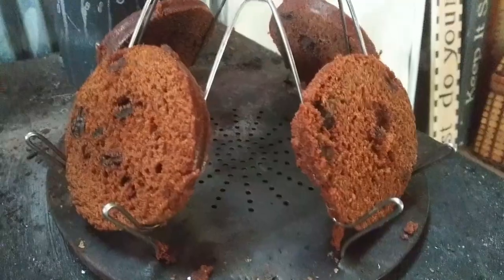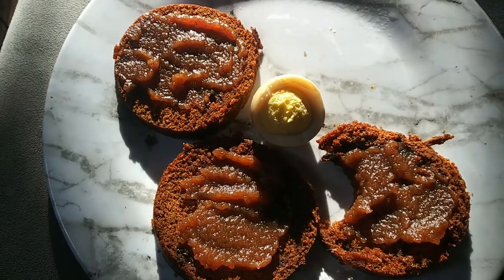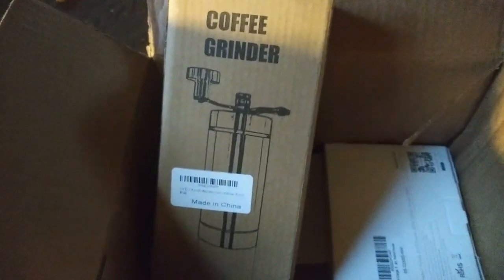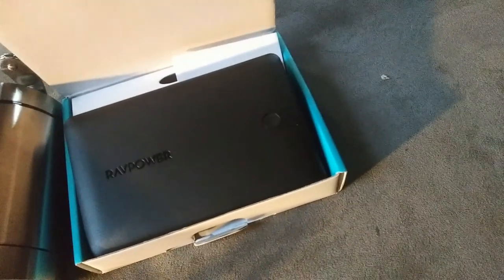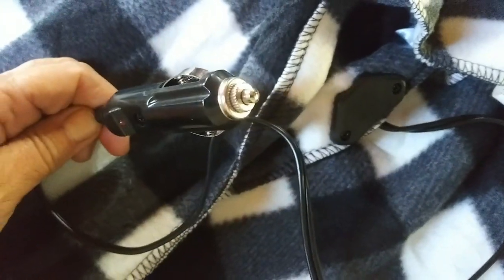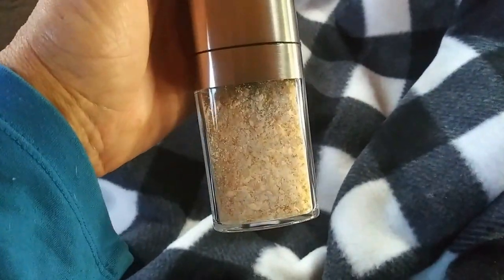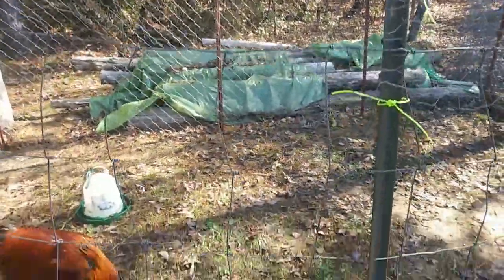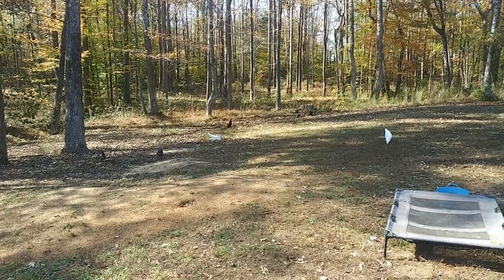I Finally Get to Help Mr. Lucas! - Ann's Tiny Life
I was so happy that I could lend a hand and help somebody else get something done. It was fun! I also show you some amazing prezzies that I got!